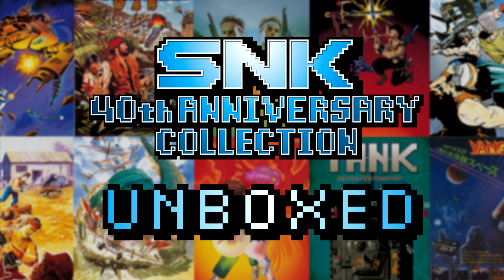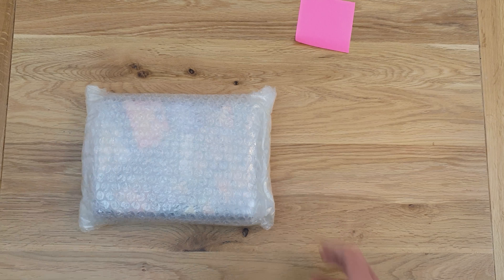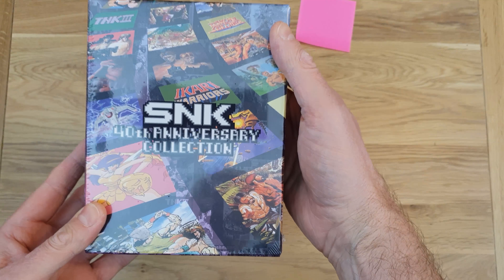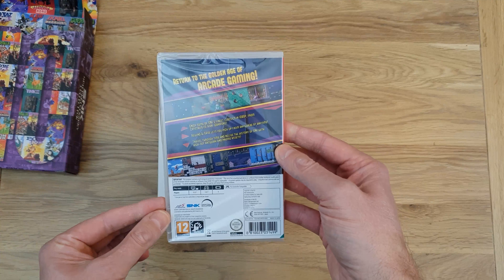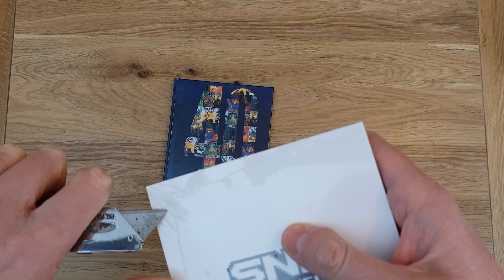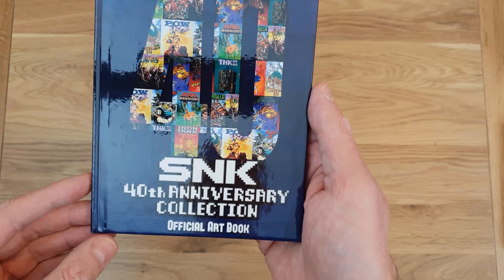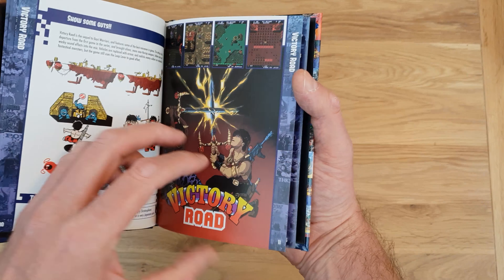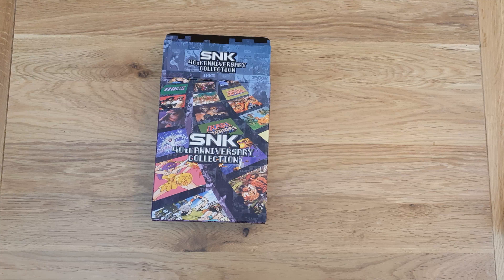SNK 40th Anniversary Collection Unboxing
Sometimes a Collectors Edition comes along that is well worth buying. This is one such edition. Watch me unbox it and then tell me what you think. Will you be buying this?